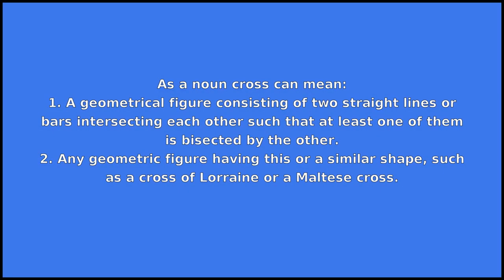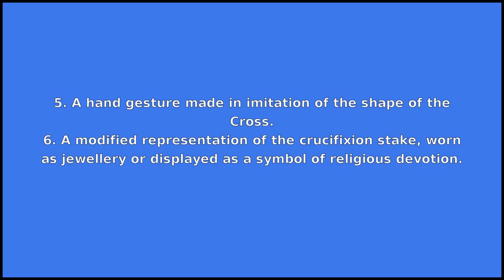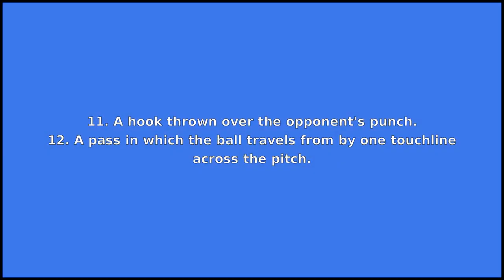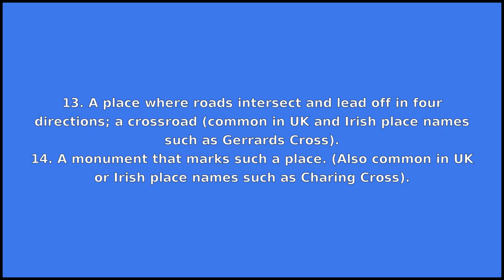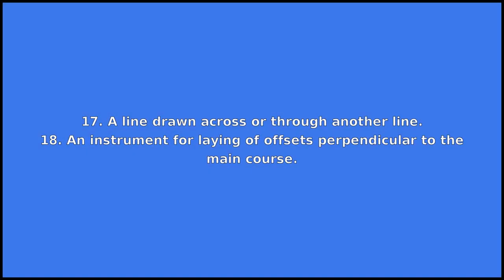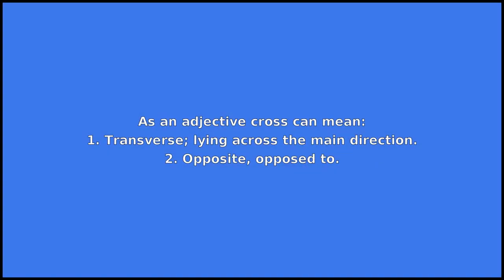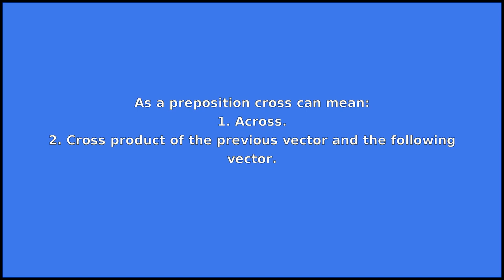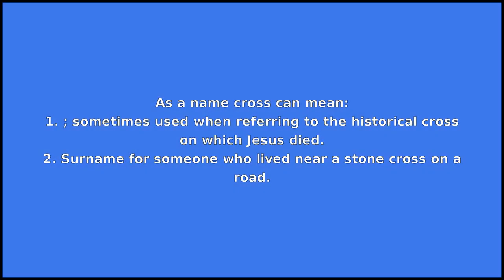CROSS - Meaning and Pronunciation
How to pronounce cross?

This video provides examples of American English pronunciations of cross by male and female speakers.
In addition, it explains the meaning of cross through a dictionary definition and several visual examples.

IPA Transcription of cross is /krˈɔːs/.

Definition of cross according to Wiktionary:
cross can be a noun, an adjective, a preposition, a verb or a name

As a noun cross can mean:
1. A geometrical figure consisting of two straight lines or bars intersecting each other such that at least one of them is bisected by the other.
2. Any geometric figure having this or a similar shape, such as a cross of Lorraine or a Maltese cross.
3. A wooden post with a perpendicular beam attached and used (especially in the Roman Empire) to execute criminals (by crucifixion).
4. (usually with the) The cross on which Christ was crucified.
5. A hand gesture made in imitation of the shape of the Cross.
6. A modified representation of the crucifixion stake, worn as jewellery or displayed as a symbol of religious devotion.
7. (figurative, from Christ's bearing of the cross) A difficult situation that must be endured.
8. The act of going across; the act of passing from one side to the other.
9. An animal or plant produced by crossbreeding or cross-fertilization.
10. A hybrid of any kind.
11. A hook thrown over the opponent's punch.
12. A pass in which the ball travels from by one touchline across the pitch.
13. A place where roads intersect and lead off in four directions; a crossroad (common in UK and Irish place names such as Gerrards Cross).
14. A monument that marks such a place. (Also common in UK or Irish place names such as Charing Cross).
15. A coin stamped with the figure of a cross, or that side of such a piece on which the cross is stamped; hence, money in general.
16. Church lands.
17. A line drawn across or through another line.
18. An instrument for laying of offsets perpendicular to the main course.
19. A pipe-fitting with four branches whose axes usually form a right angle.
20. Four edge cubies of one side that are in their right places, forming the shape of a cross.
21. The thirty-sixth Lenormand card.

As an adjective cross can mean:
1. Transverse; lying across the main direction.
2. Opposite, opposed to.
3. Opposing, adverse; being contrary to what one would hope or wish for.
4. Bad-tempered, angry, annoyed.
5. Made in an opposite direction, or an inverse relation; mutually inverse; interchanged.

As a preposition cross can mean:
1. Across.
2. Cross product of the previous vector and the following vector.

As a verb cross can mean:
1. To make or form a cross.
2. To move relatively.
3. To oppose.
4. To cross-fertilize or crossbreed.
5. To stamp or mark (a cheque) in such a way as to prevent it being cashed, thus requiring it to be deposited into a bank account.

As a name cross can mean:
1. ; sometimes used when referring to the historical cross on which Jesus died.
2. Surname for someone who lived near a stone cross on a road.

If you'd like to test your pronunciation of cross, check out Accent Hero's real-time pronunciation feedback tool: